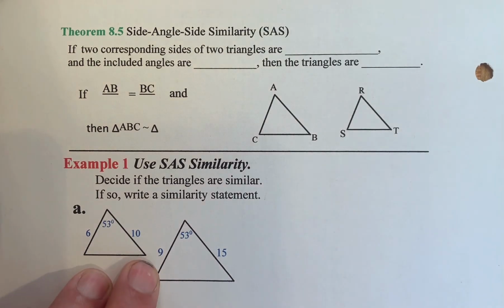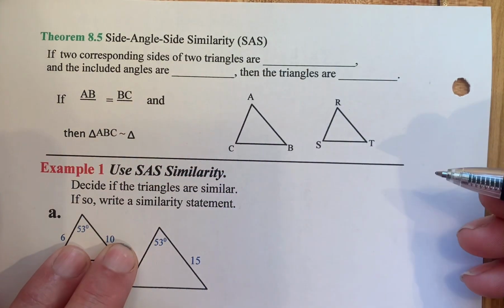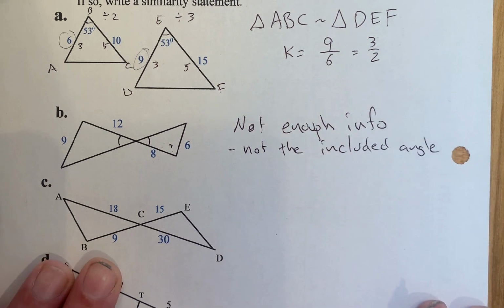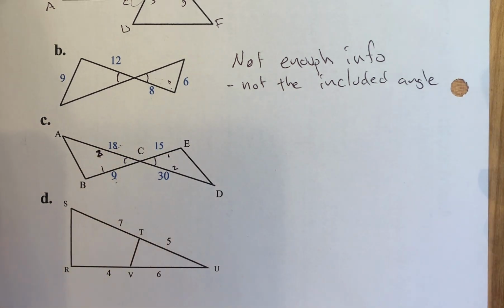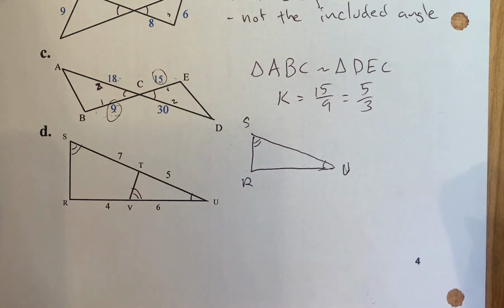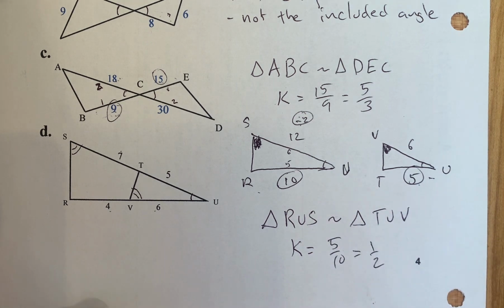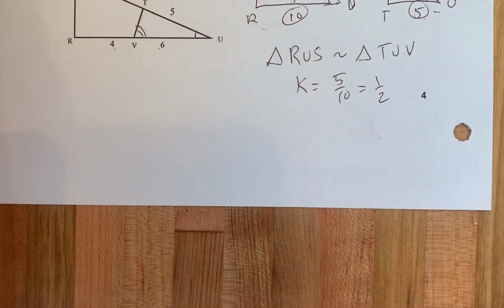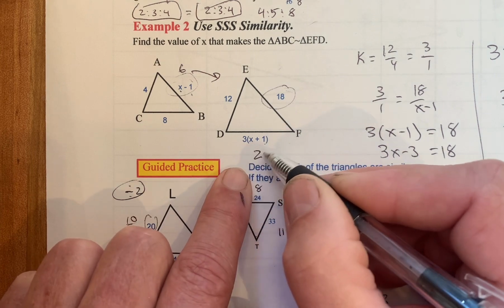Geo notes 114 pg2